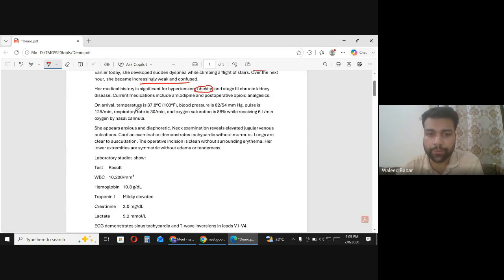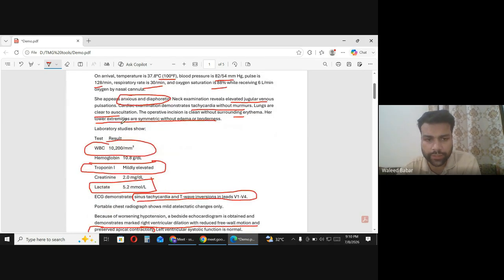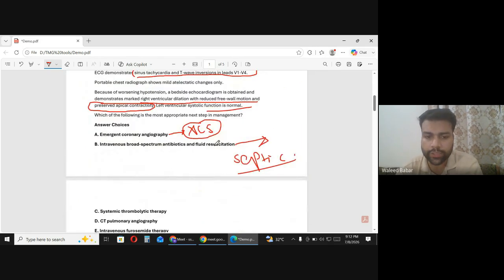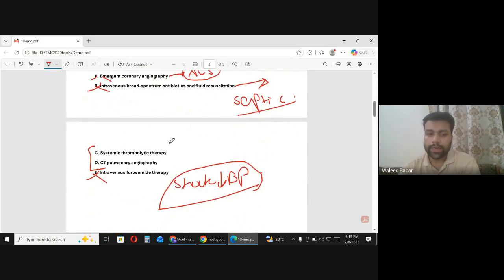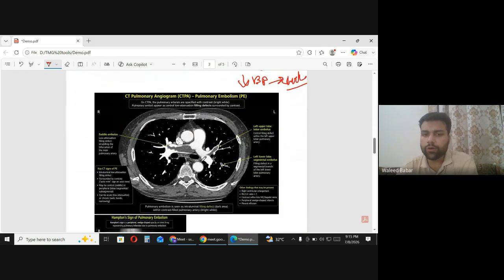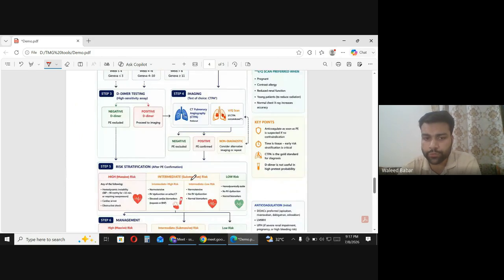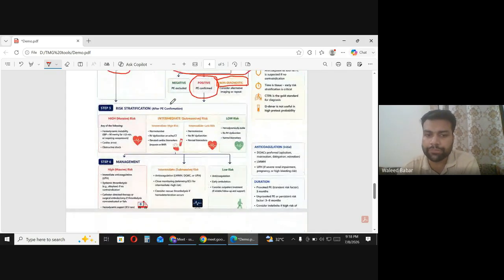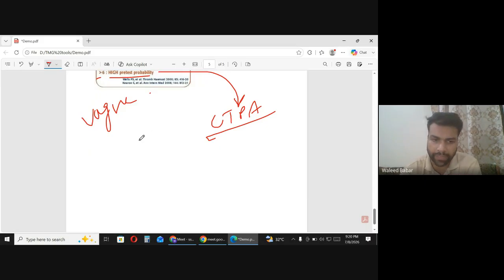Pulmonary Embolism in 10 Minutes | Diagnosis, Treatment & Management Algorithm | USMLE Step 1,2 & 3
Master Pulmonary Embolism (PE) the smart way with this high-yield, question-based lesson designed for USMLE Step 2 CK, MBBS students, interns, residents, and practicing clinicians.

In this video, you'll learn:

* Pulmonary embolism pathophysiology explained simply
* Classic signs and symptoms of PE
* Risk factors and clinical presentation
* Diagnostic approach and risk stratification
* Evidence-based management algorithm
* How to choose the best next step in diagnosis and treatment
* High-yield USMLE pearls and clinical reasoning

Instead of memorizing facts, you'll learn to think through pulmonary embolism using an active question-based approach—the same way you're tested on exams and in real clinical practice.